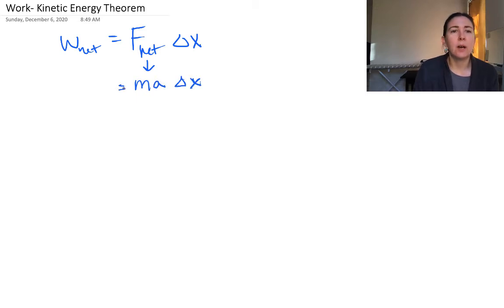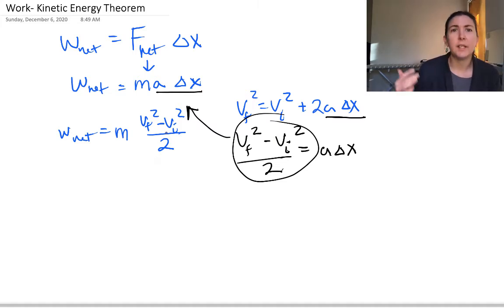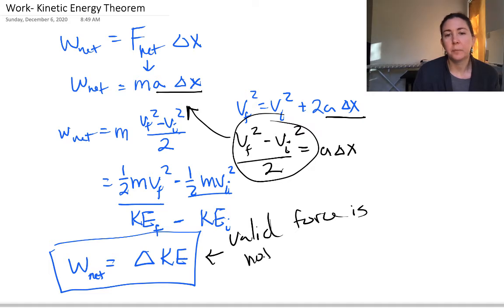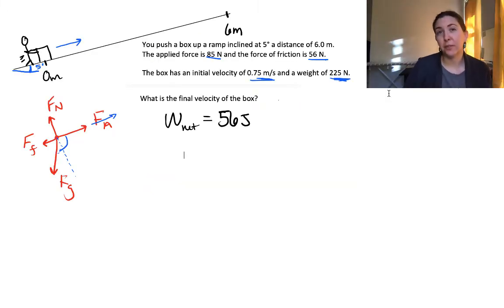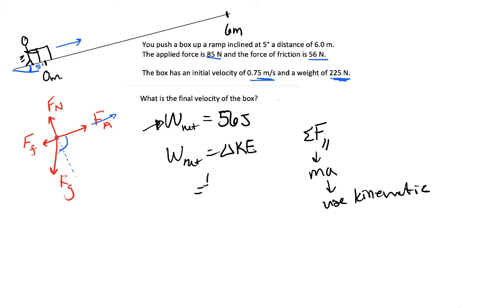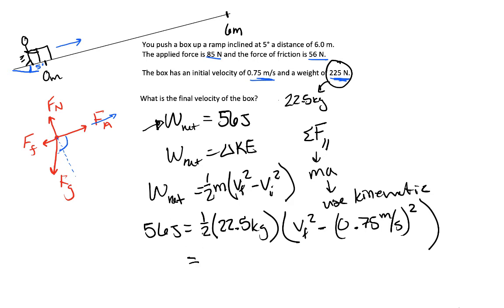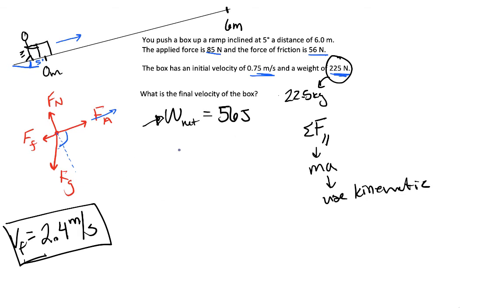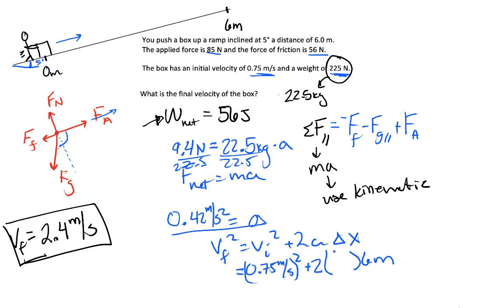Work-kinetic energy theorem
DrP explains the work-energy theorem and goes through an example of how to find the final velocity using it AND using newton's 2nd law and kinematics